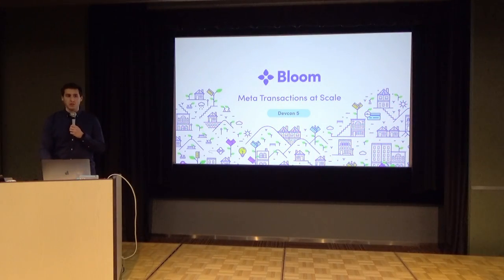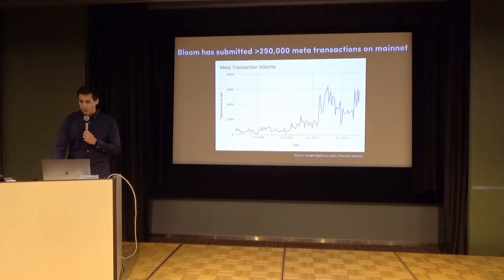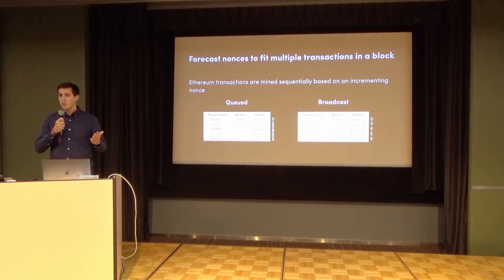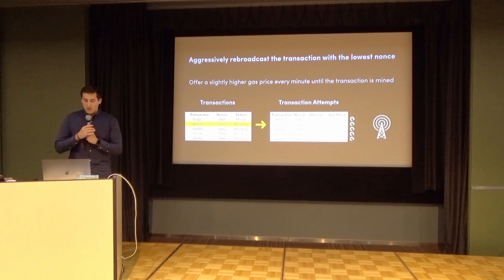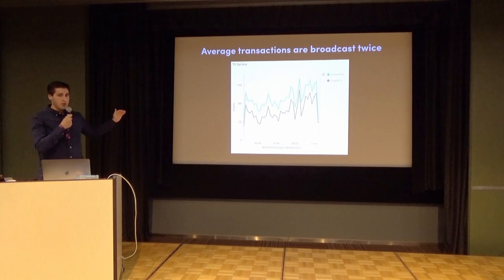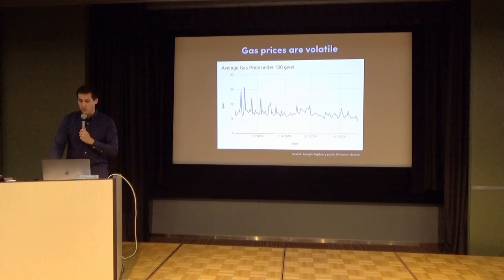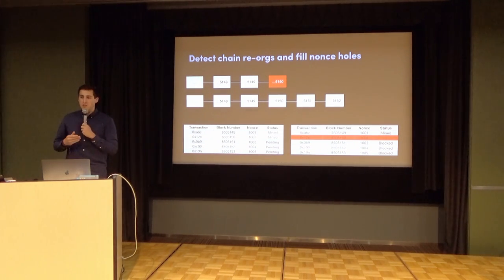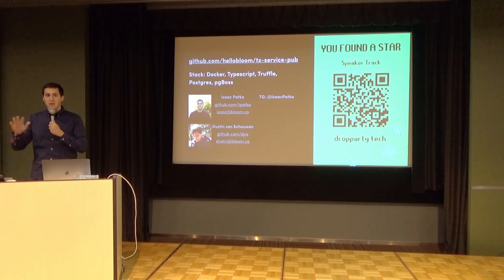Meta Transaction Relayers at Scale by Isaac Patka (Devcon5)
Earlier this year Bloom’s smart contracts were consuming over 2% of all gas on Ethereum mainnet. All coming from one meta transaction relayer. In this talk we will cover the techniques implemented in Bloom’s transaction broadcasting service to meet strict requirements of transaction ordering, fee management, chain reorg detection and alerting. We will also cover the challenges of moving a Meta transaction service from test nets with low, consistent volume and quick confirmation times to main net with irregular costs and spiking periods of congestions.We will officially open source the service at Devcon and discuss future work involving how to reliably cache and batch transactions to further reduce meta transaction costs.

Speaker(s): Isaac Patka
Skill level: Intermediate
Track: Developer Infrastructure